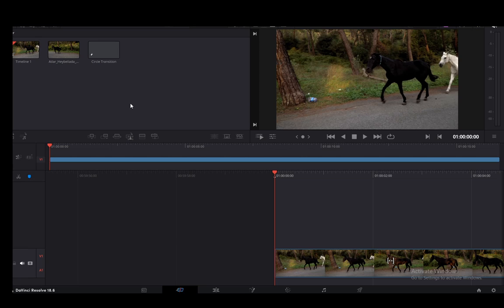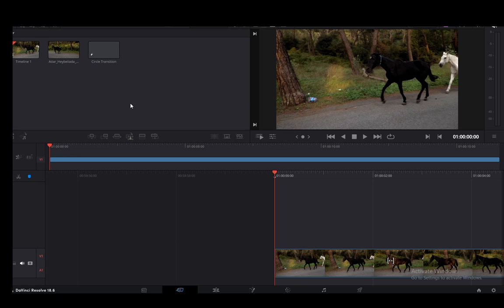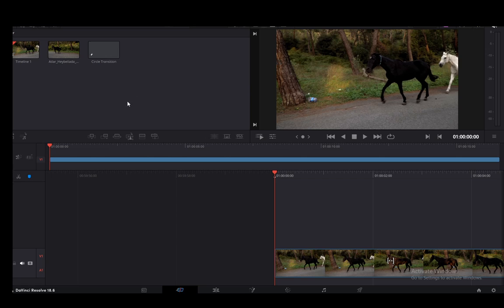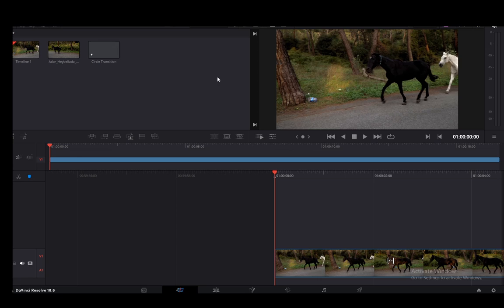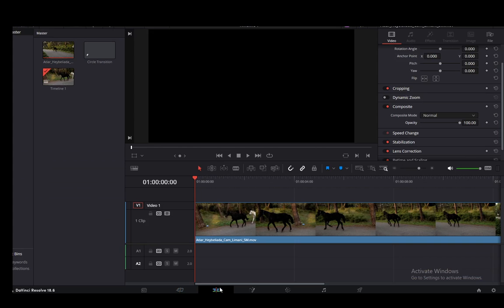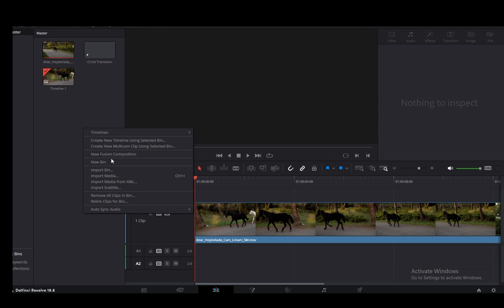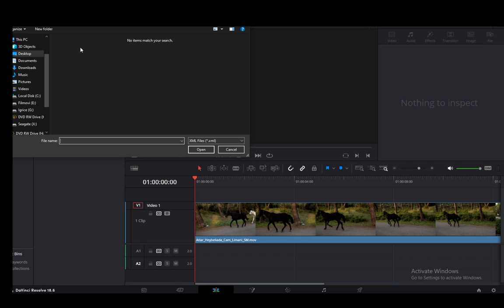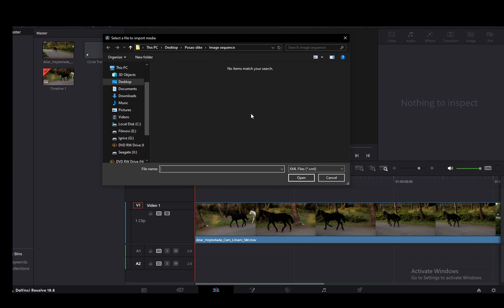How To Open Xml File In Davinci Resolve Tutorial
Today we talk about open xml file in davinci resolve,davinci resolve,premiere to resolve xml,davinci resolve workflow,davinci resolve tutorial